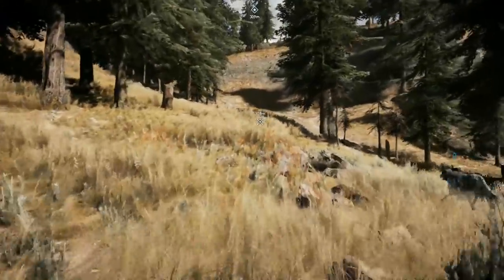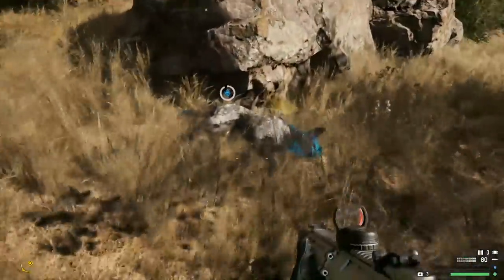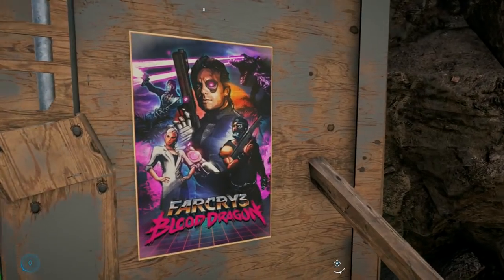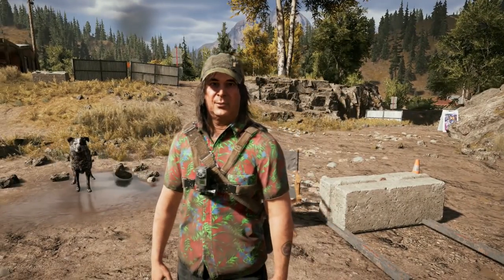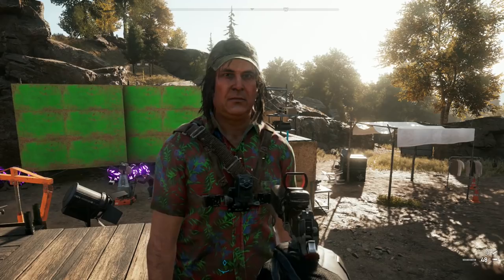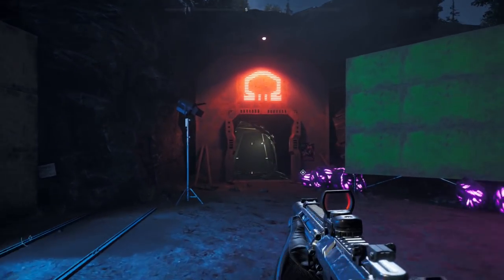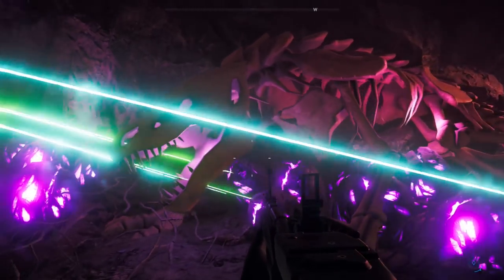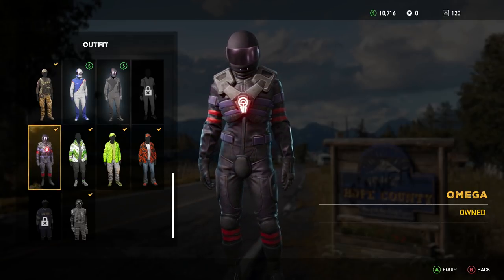Far Cry 5 | Blood Dragon Easter Egg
Looks like Blood Dragon is cropping up once agin, this time it's a pretty hefty Easter Egg!